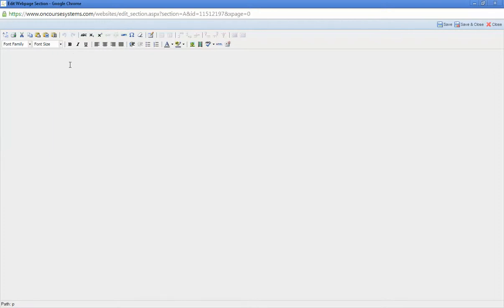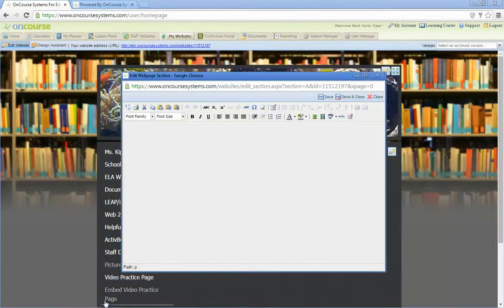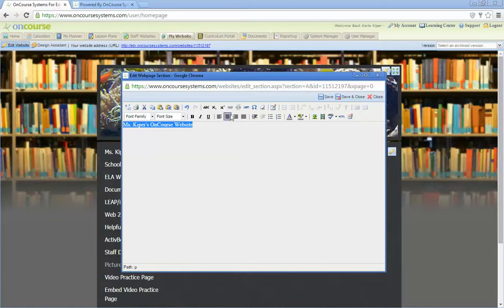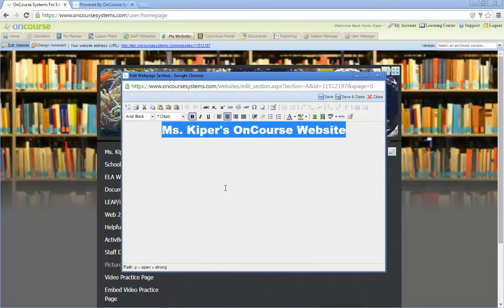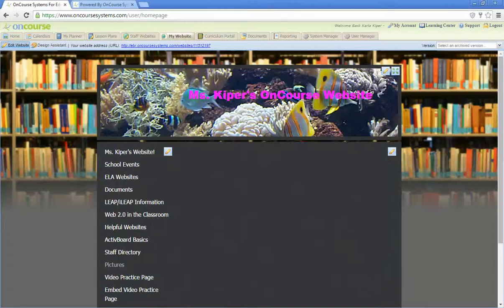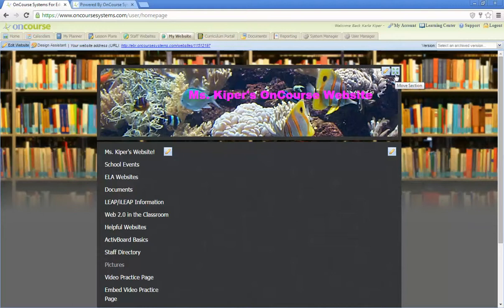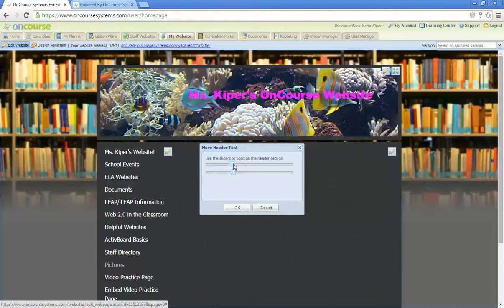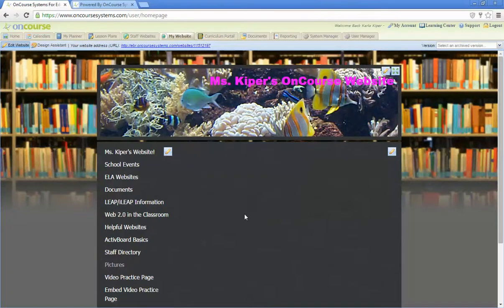Add or Edit Text In Your OnCourse Website Header